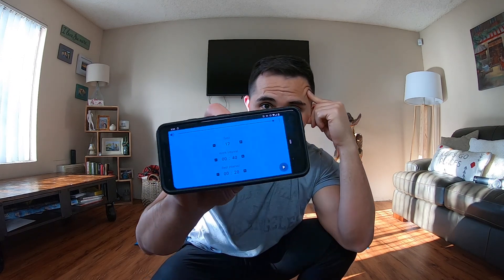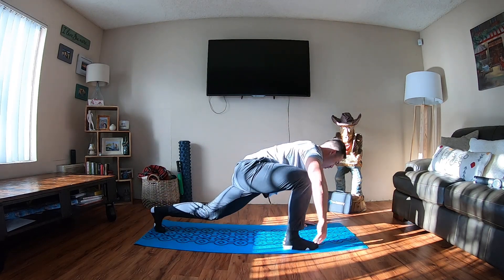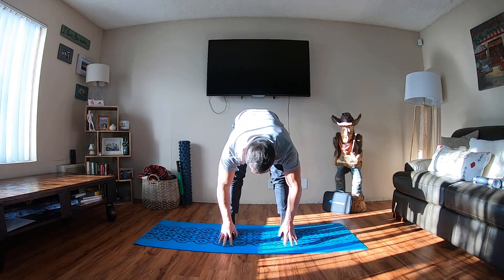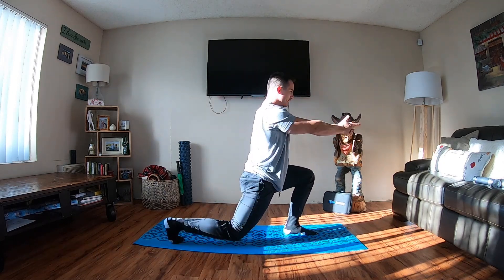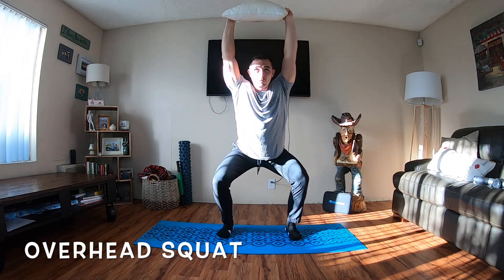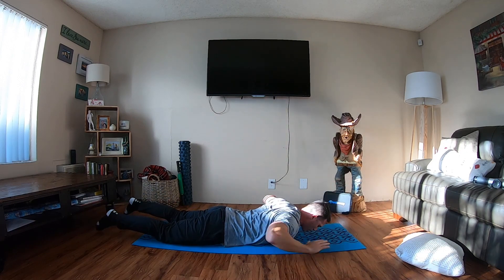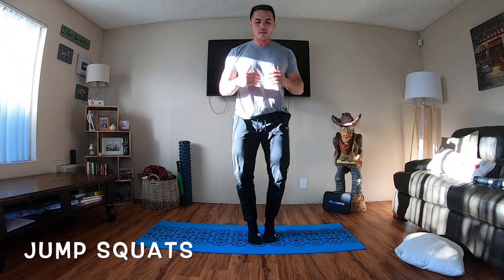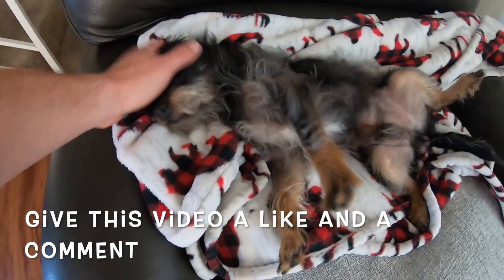12 Minute At Home Workout | No Equipment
All ages workout. Complete 1 to 3 rounds. This at home workout moves quick, so keep up. Go through one round and repeat as needed. This is a full body workout and no equipment is needed. Each movement can be scaled. I'd also suggest taking your time and doing each exercise individually. Practice execution, tempo control and variations. In this vlog expect your, upper body, legs, abs, arms, toes, fingers, lats, triceps, biceps, cranial muscles, hamstrings, quads, lungs, heart and soul to be all firing at once!

Exercises
Inch Worms
Spidermans
Downward Dogs
Boot Strappers
Side Crawls
Lunge to Rotation
Plank Taps
Overhead Squats
Supermans or Supergirls
Push Ups
Arm Circles backwards
Jump Squats